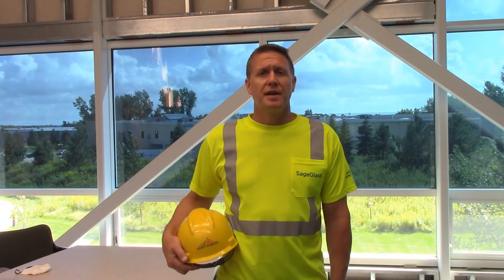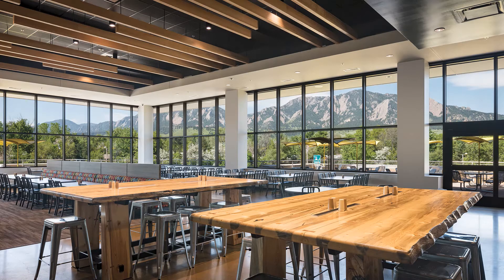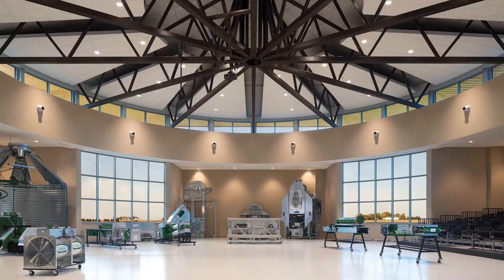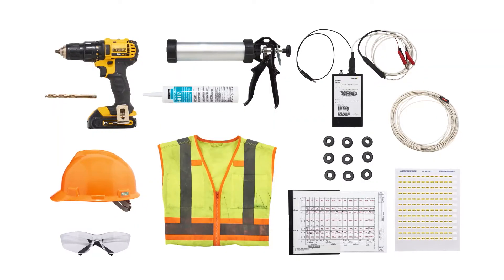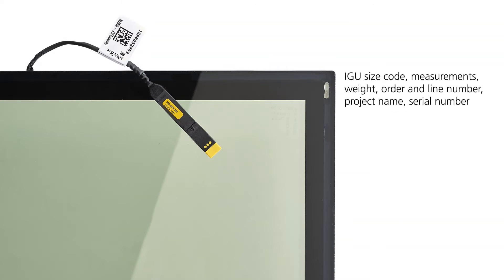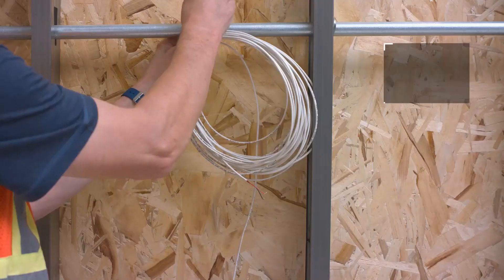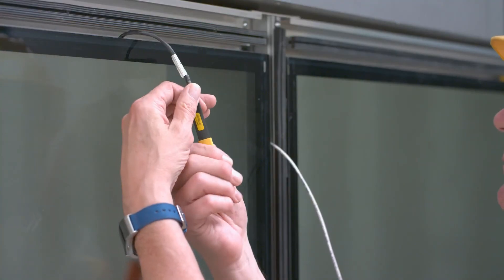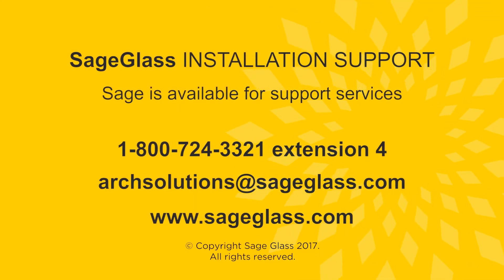For Glazing Contractors: How to Install SageGlass Dynamic Glass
This tutorial is provided by SageGlass for glazing contractors. Learn how to install SageGlass electronically tintable glazing/or electrochromic glazing.

Learn more on how SageGlass dynamic glass is made and hear from the people who enhance dynamic glass technology every day.